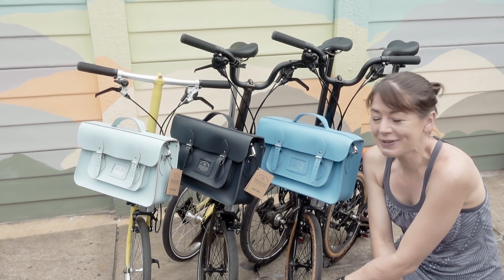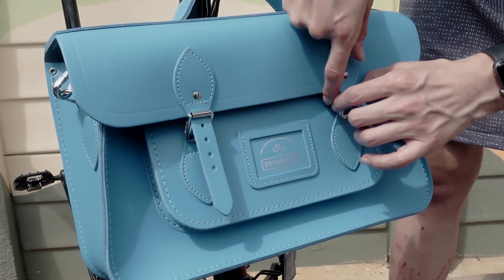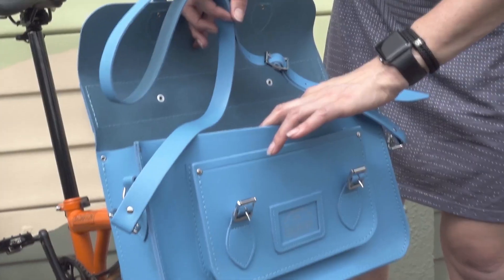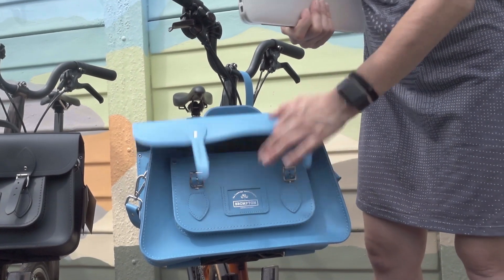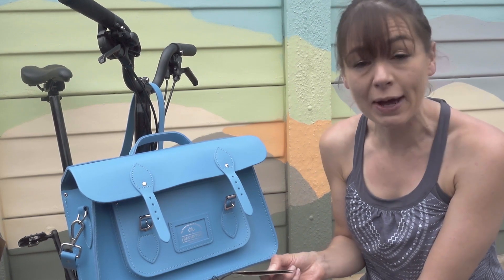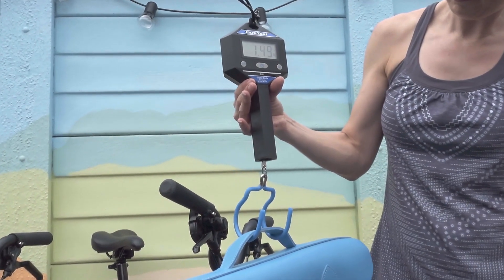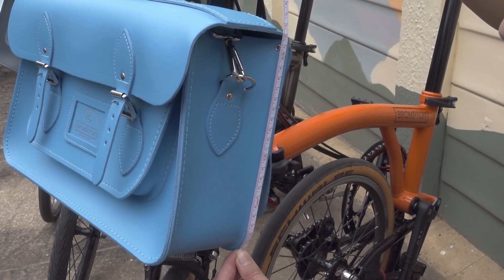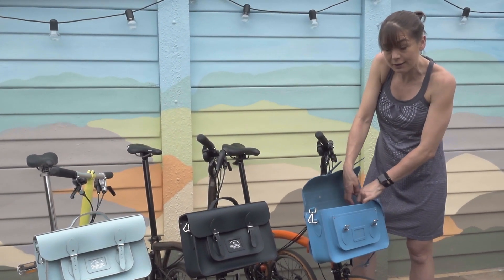Brompton Cambridge satchel / batchel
The leather Brompton Cambridge satchel / batchel

A leather bag made in collaboration between UK companies Brompton and The Cambridge Satchel company